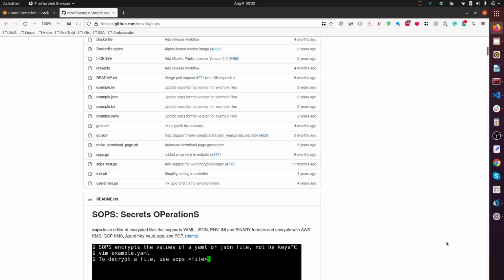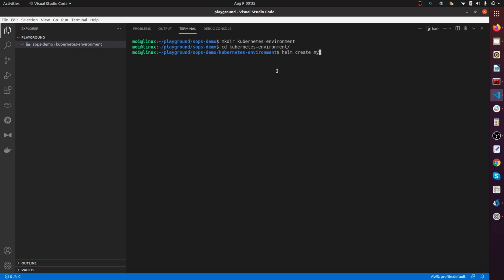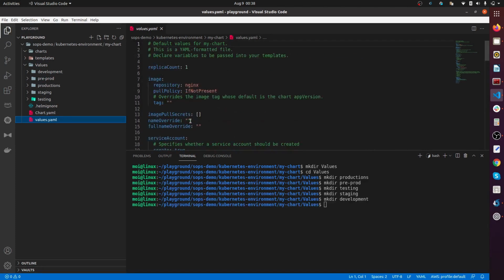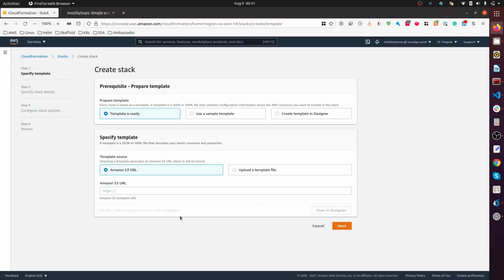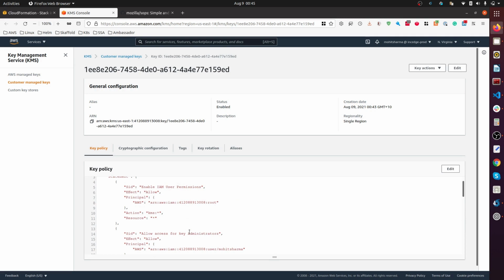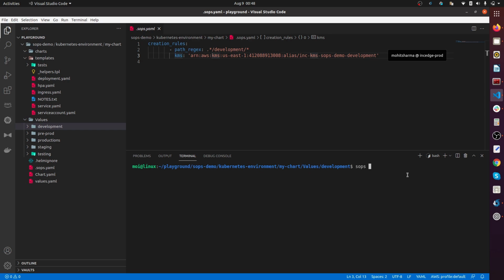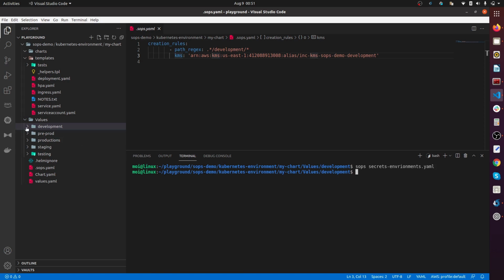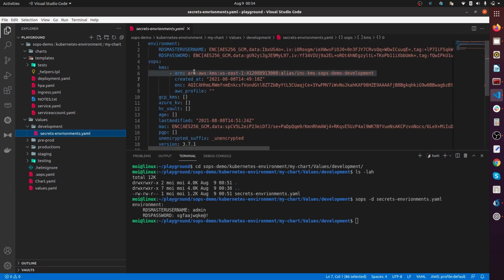Mozilla Sops: How to use Sops for managing your Kubernetes Secrets | By M. Sharma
In this video, you’ll see how to use SOPS for managing your Kubernetes secrets with AWS KMS. Sops is an editor of encrypted files that supports YAML, JSON, ENV, INI and BINARY formats and encrypts with AWS KMS, GCP KMS, Azure Key Vault, age, and PGP.